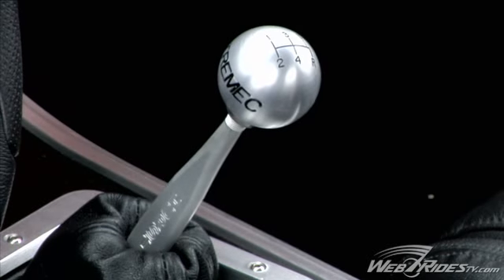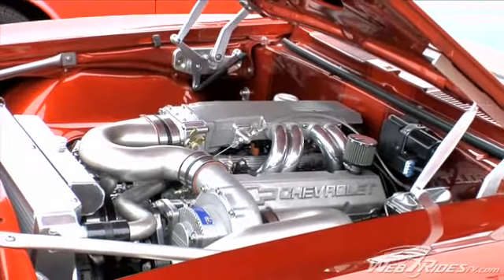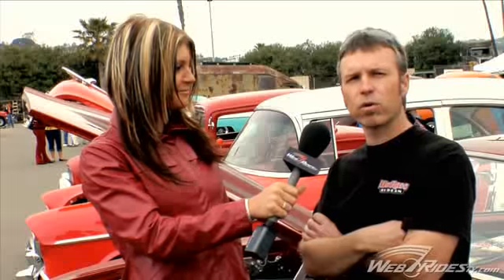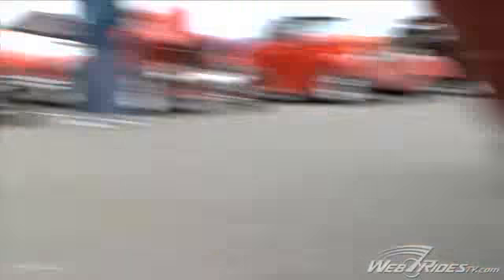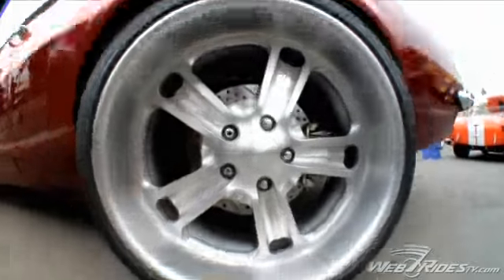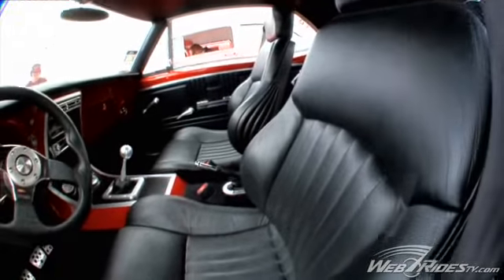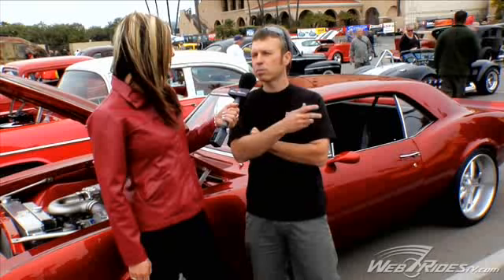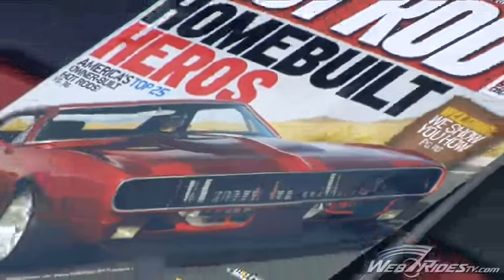1967 Camaro at Good Guys Auto Show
Check out Jack Hodson's '67 Camaro from the 2008 Good Guys Show!!!  This thing is a beast featuring a 600HP stroked small block V8!

Produced and Directed by Greg Harvey